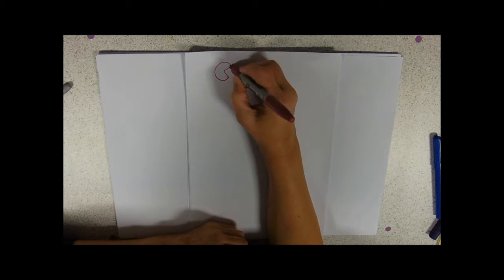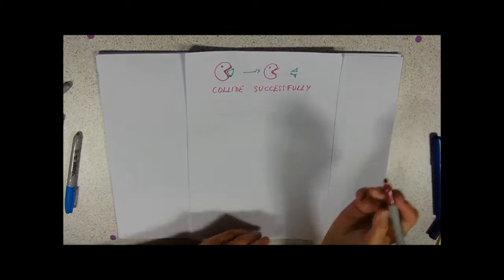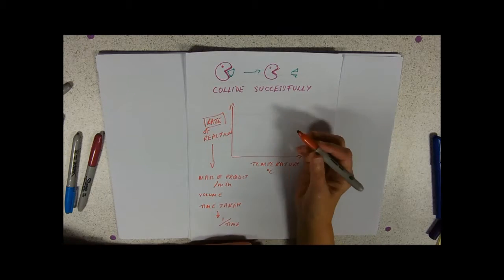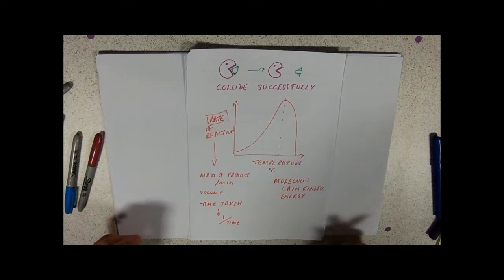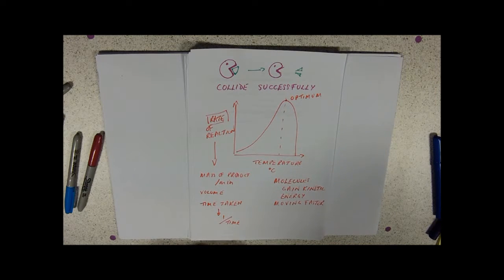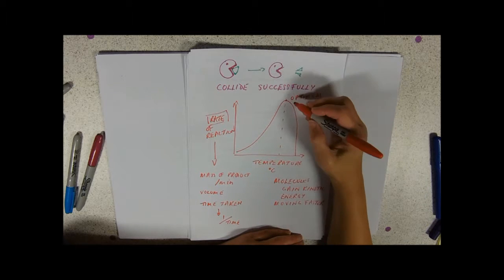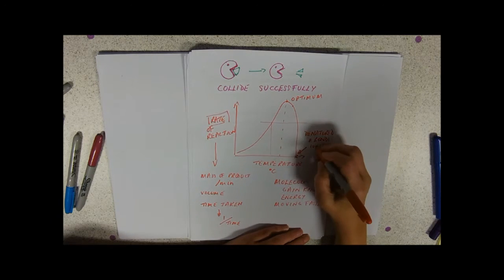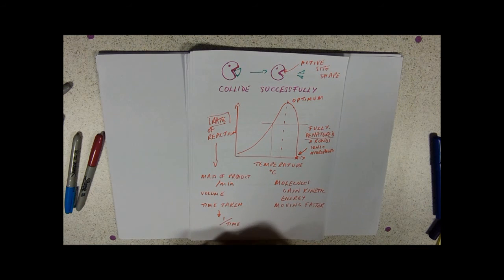The effect of Temperature on Enzyme Activity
Things are hotting up